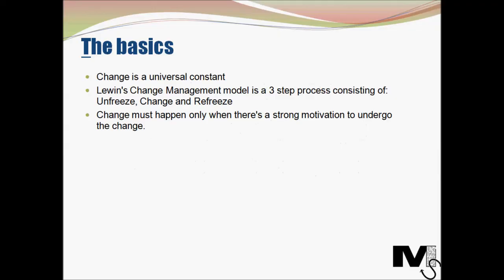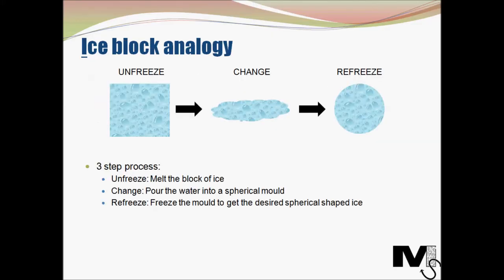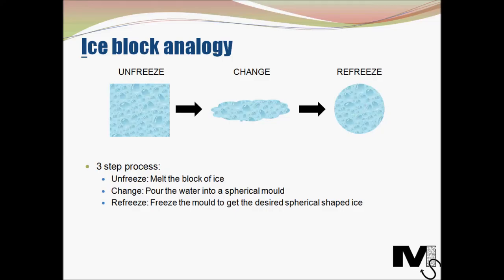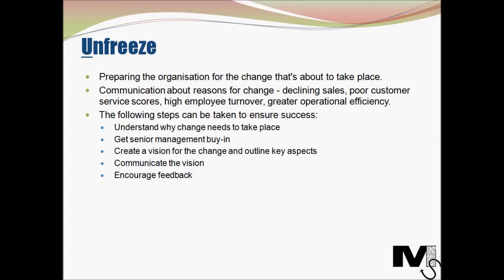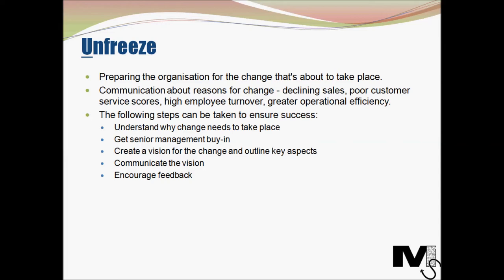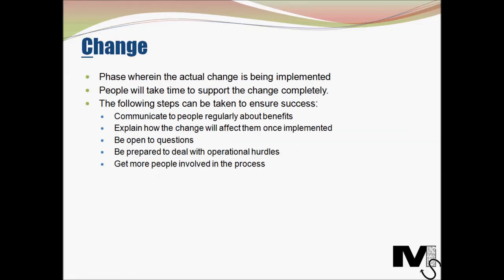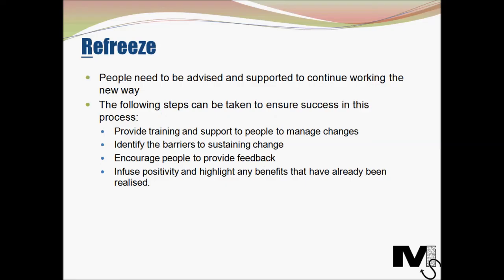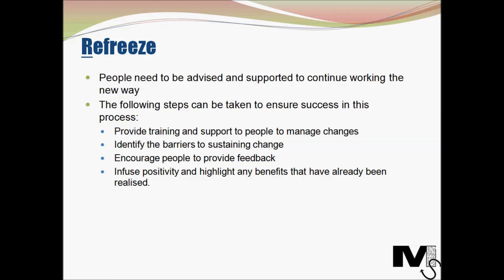Lewin's Unfreeze, Change and Refreeze Model - Simplest explanation ever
Kurt Lewin's Unfreeze, Change and Refreeze Management Model - the Simplest explanation ever by Mister Simplify

Change Management is always a challenging aspect of running a business and derive profit out of it.
Lewin outlined Change Management as a simple 3 step process as elaborated in this video. This is since become one of the most pivotal Change Management and General Management Theories.

This simple video is derived from expert input and the presentation style is deliberately kept simple and concise as always.